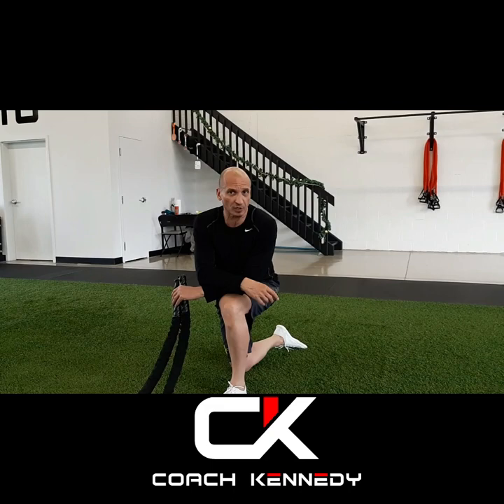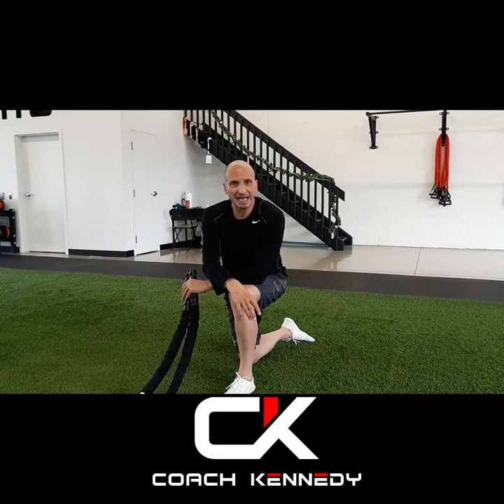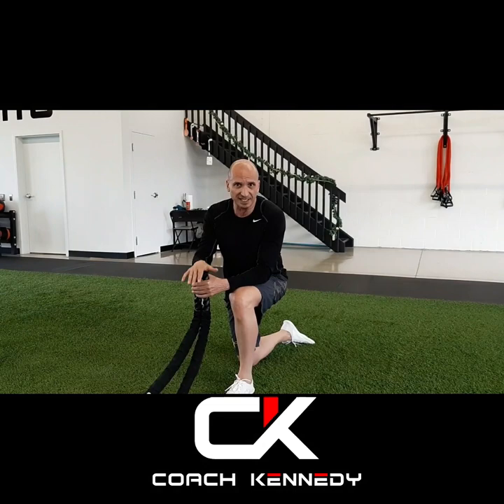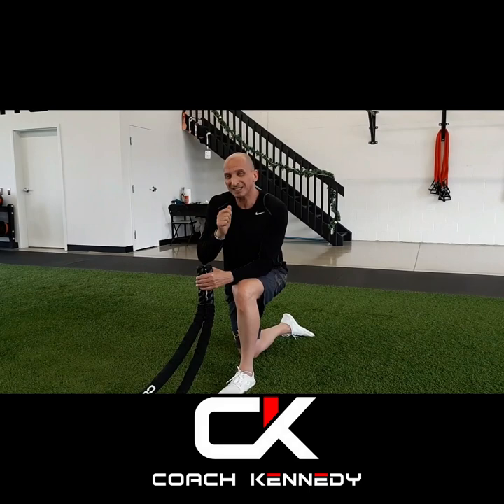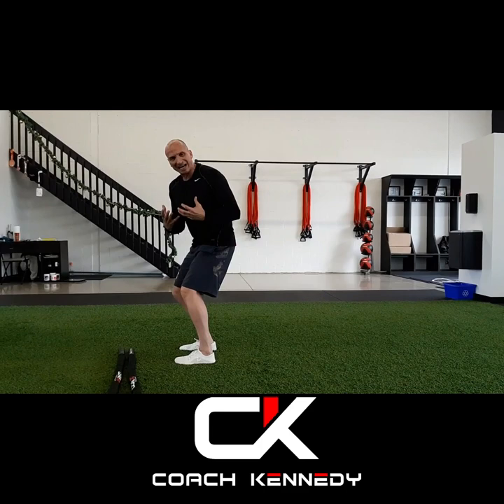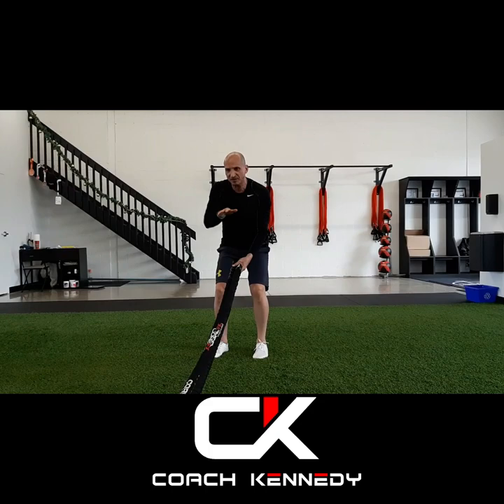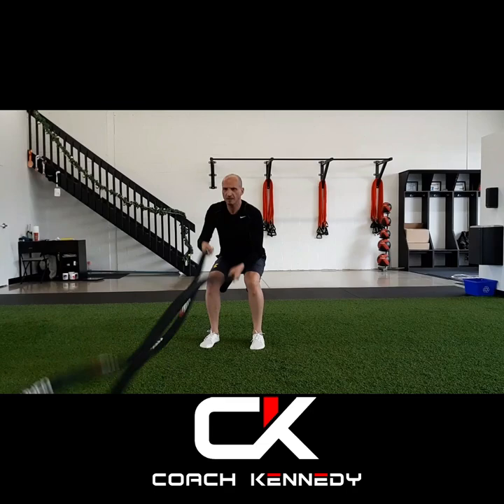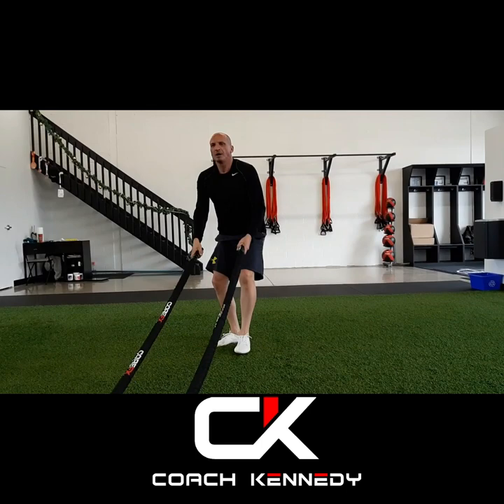Workout: COREFX Battlerope 45 Degree Moguls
Moguls are a great exercise to challenge you in all planes of motion – frontal, sagittal and transverse – exactly what skiing requires. Moguls are also a great exercise to help with your lower and upper body endurance, anyone who has skied would know exactly what I’m talking about.

If you haven’t skied, just imagine setting yourself in about a quarter squat position, tall spine, shoulders retracted, elbows bent at about 90 degrees and holding onto battle ropes…which feel like they weigh a hundred pounds by the way, and if that isn’t enough (as you’ll see in the video) then you’ll be asked to become dynamic while creating  tight waves with the ropes. Not an easy feat! BUT, what a great exercise to simulate the skiing you’ll do on snow on dry land. I don’t think there is a better way to help prepare for skiing this winter then getting to know your battle ropes.

We're social!